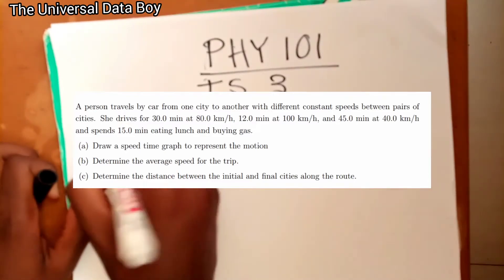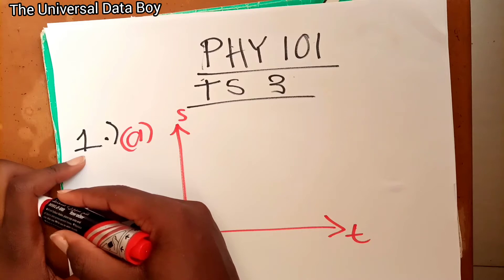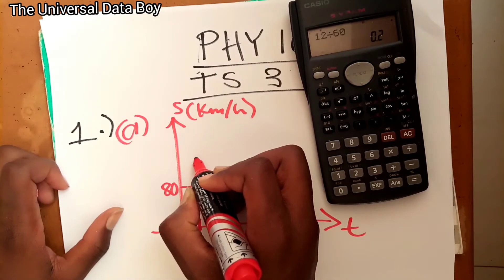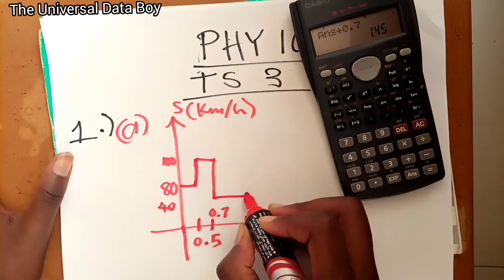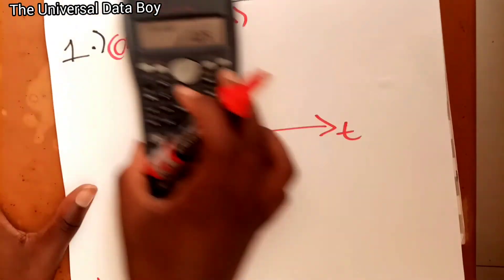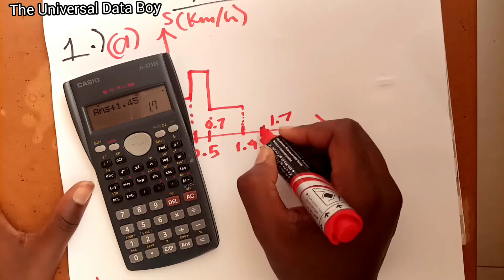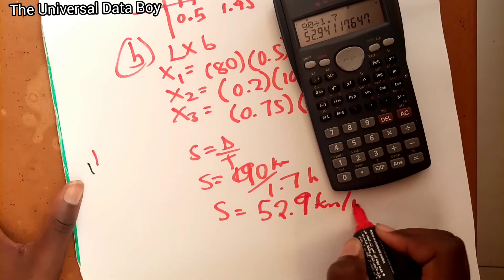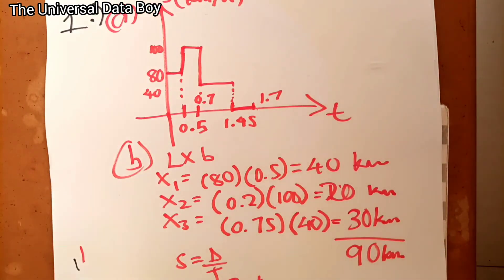TS 3 Q1 | A person travels by car from one city to another with different constant speeds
A person travels by car from one city to another with different constant speeds between pairs of
cities. She drives for 30.0 min at 80.0 km/h, 12.0 min at 100 km/h, and 45.0 min at 40.0 km/h
and spends 15.0 min eating lunch and buying gas.
(a) Draw a speed time graph to represent the motion
(b) Determine the average speed for the trip.
(c) Determine the distance between the initial and final cities along the route.